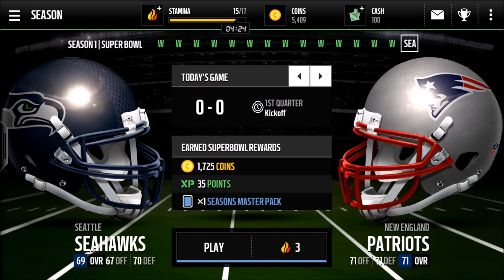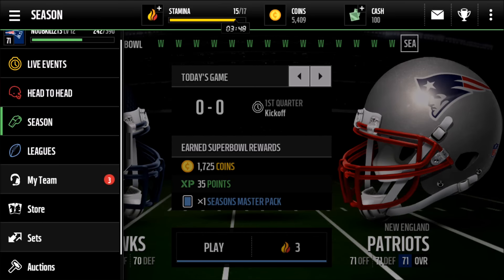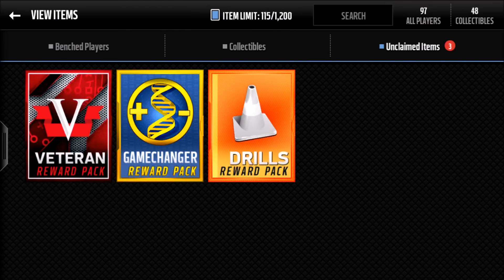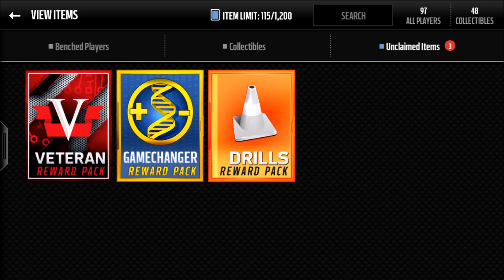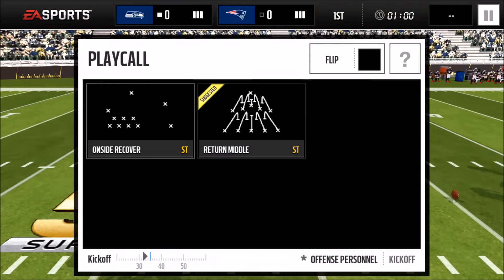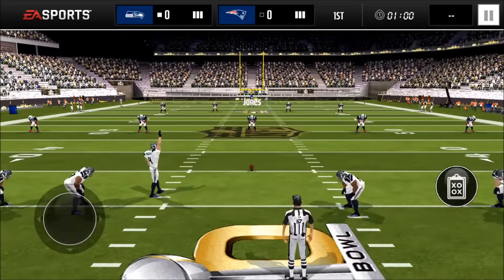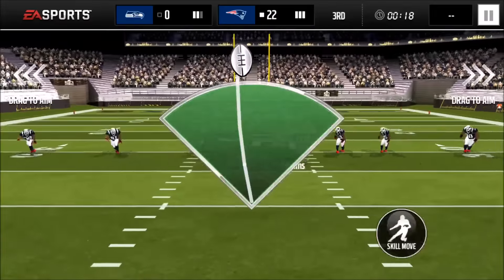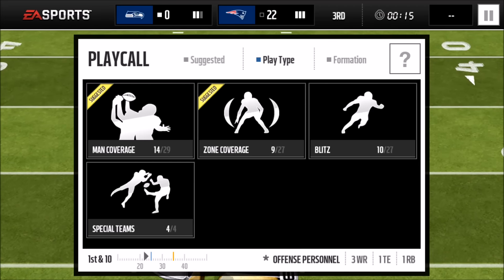Madden Mobile MORE OFFICIAL NEXT SEASON SNEAK PEEKS!!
Want to Learn how to get FREE Madden Cash!! 100% legit

Send me your Theme Team and have a Chance for it to show in a video! Email them to me
Thanks